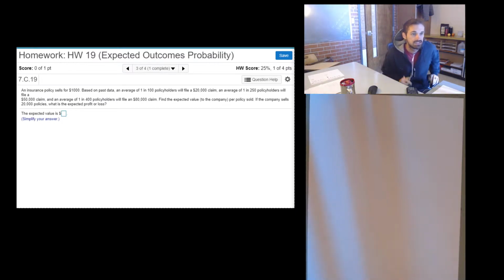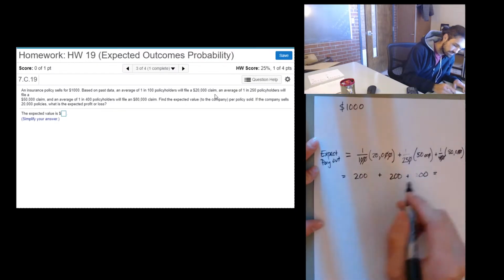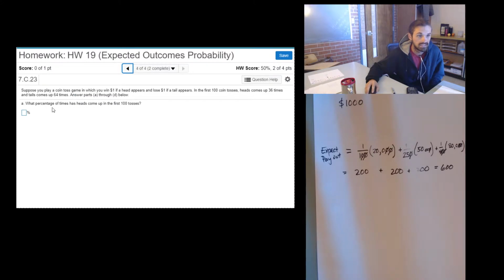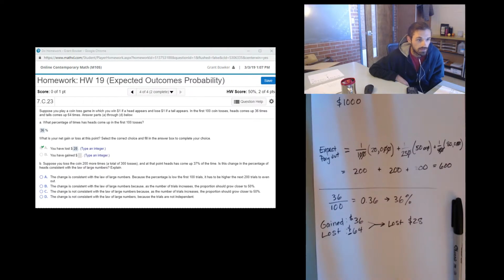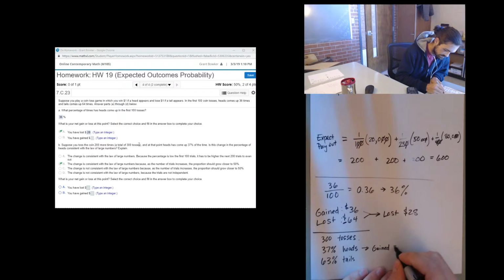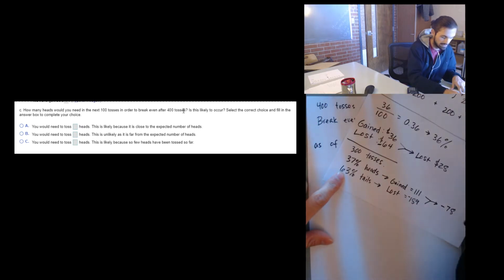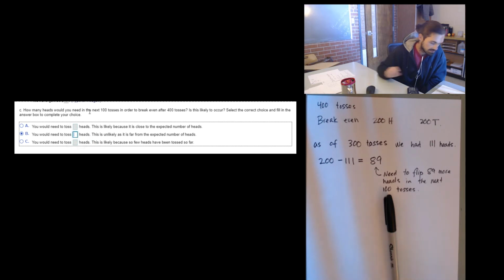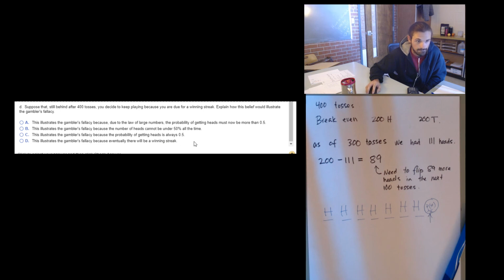HW 19 Expected Outcome